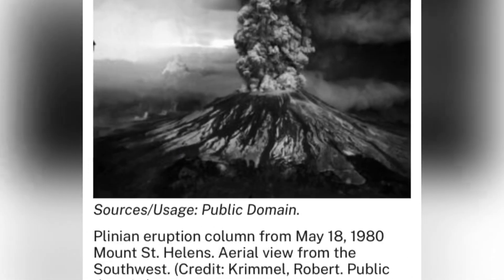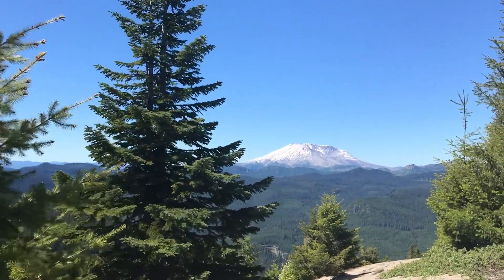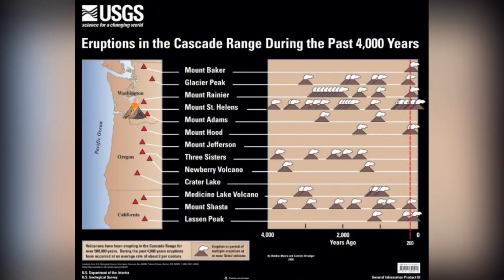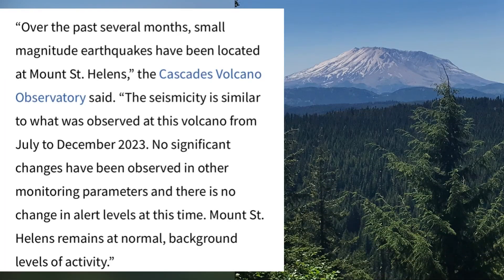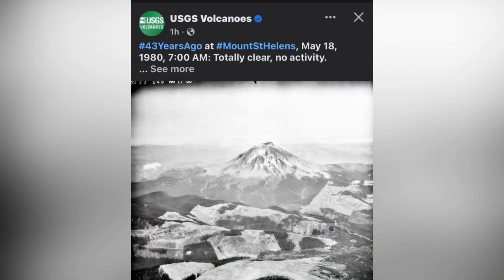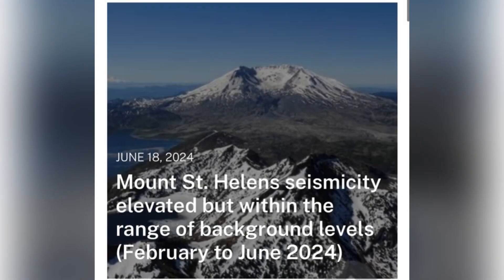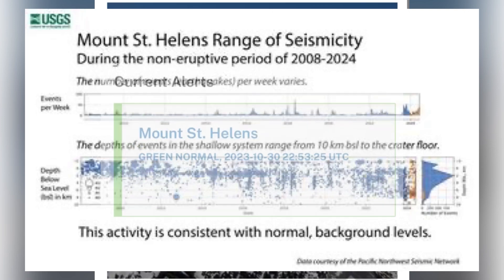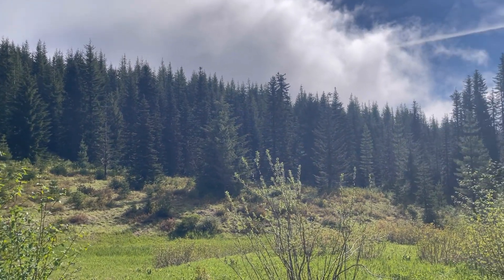Is Mt. St. Helens Erupting (Again) !?